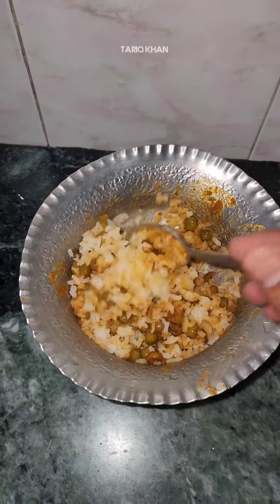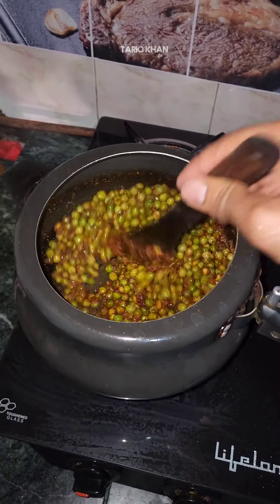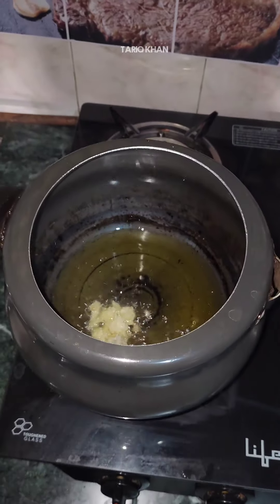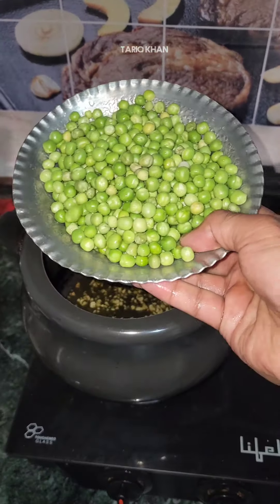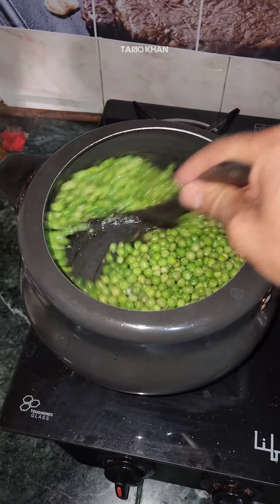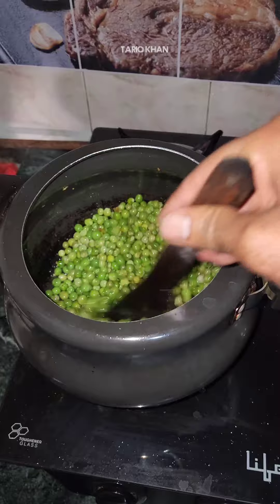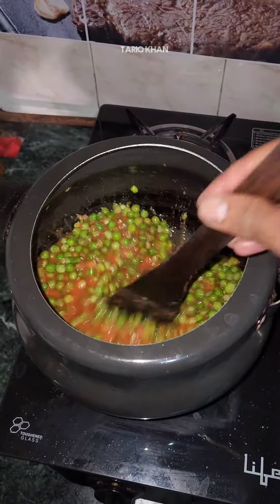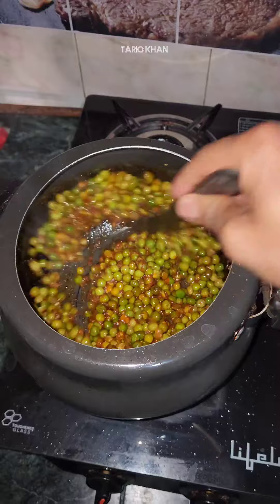Tamatar Ti Mattar Syuen | Quickest Mattar Tamatar Recipe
Try this quickest tamatar Mattar recipe ...
ingredients I used ..
Mattar 1 kg
tomatoes 3 to 4
Mustard oil 3 spoons
Red chilly powder 1 & a half table spoon
fennel powder 1 table spoon
salt as per taste
1 black cardamom
2 table spoons of garlic paste
1 and a half glass water